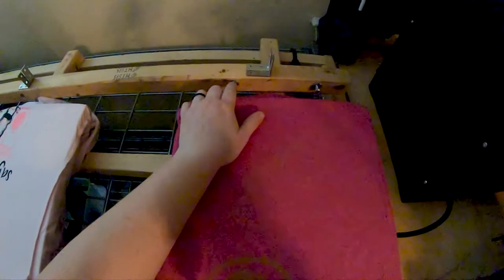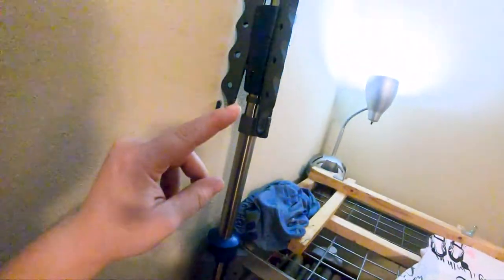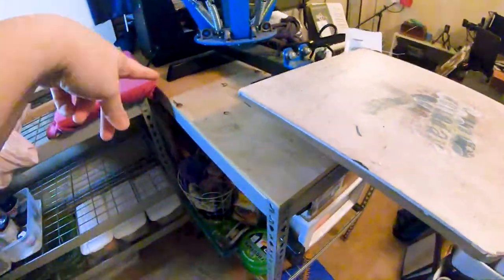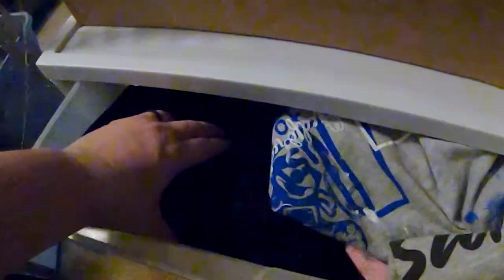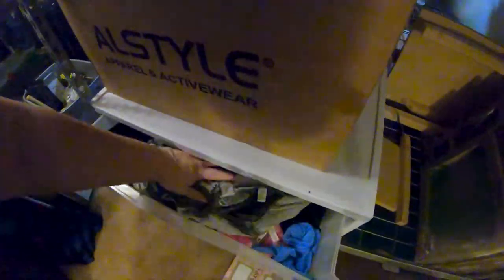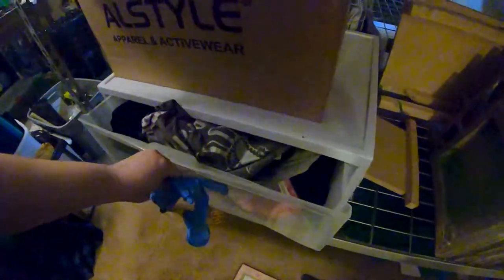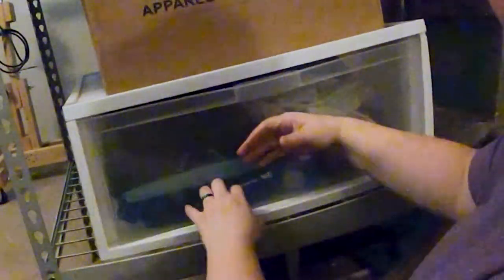Vlogmas day 11 - screen printing setup with line table and rotary press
Day 11 of Vlogmas, my screen printing area is revamped all in one corner instead of being spread between my craft room and garage. I cut my line printing table in half, have quick access to my rotary press, heat press, and supplies. Plus you'll get to see an up-close view of my flash drying stand.

0:00 Intro
0:19 Organizing supplies on shelves
0:38 Update Screen Print Platen table
1:15 Store of Supplies
3:05 Heat Press Stand: From Bob Mongiello at
3:35 Before
3:48 After
4:27 Bloops

        Screenprint Setup: COMING SOON!
        Screenprint Storage: COMING SOON!

— Udemy: COMING SOON!